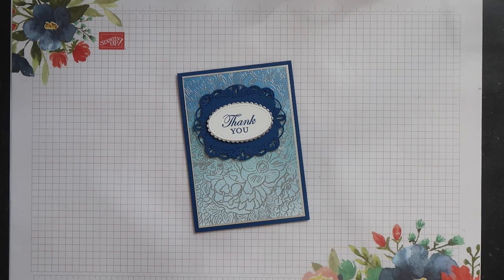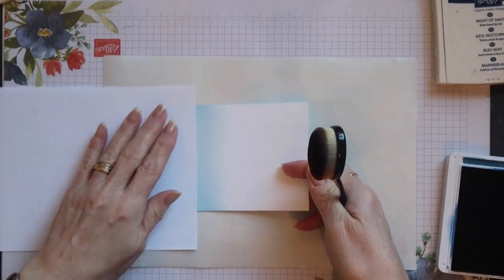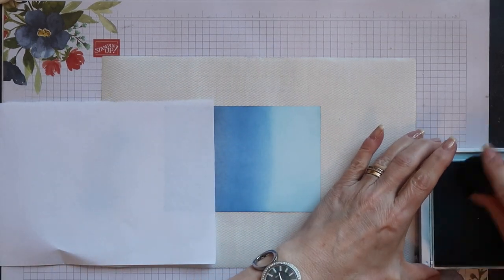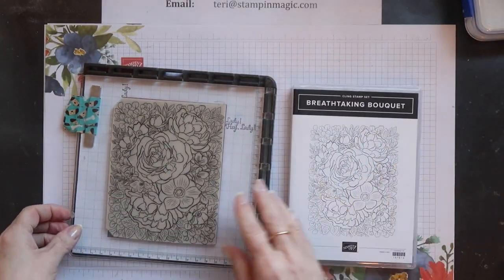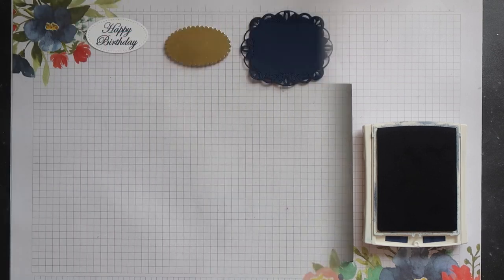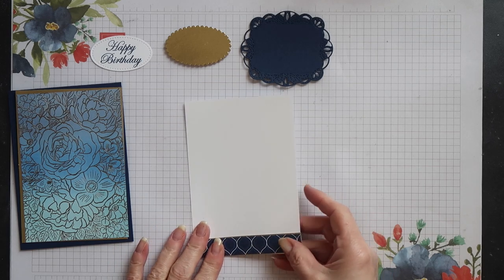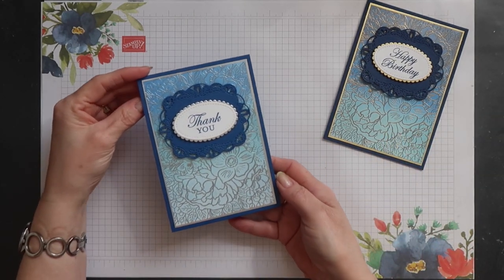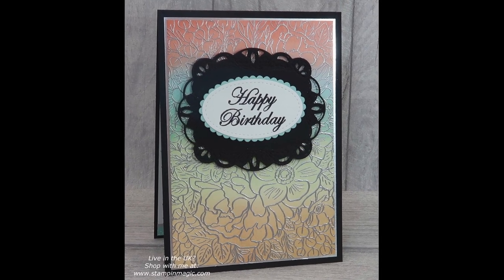Breathtaking Bouquet - Ombre Background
Create a beautiful card with an Ombre Background using the Breathtaking Bouquet stamp set from Stampin' Up!